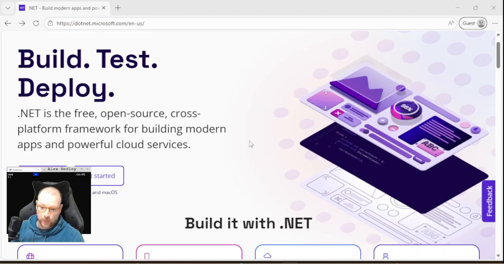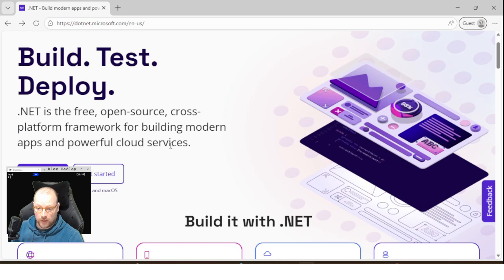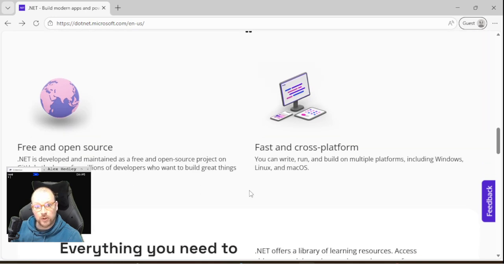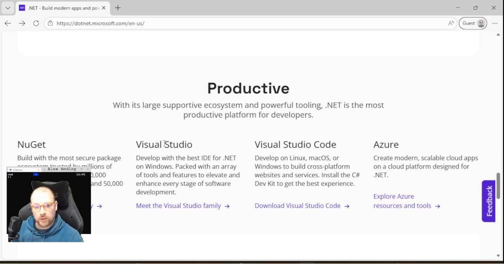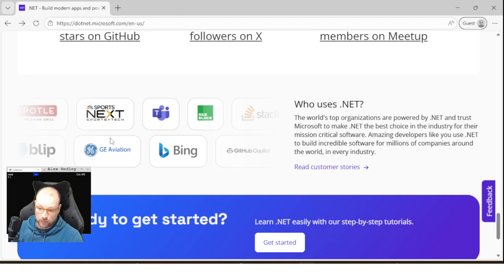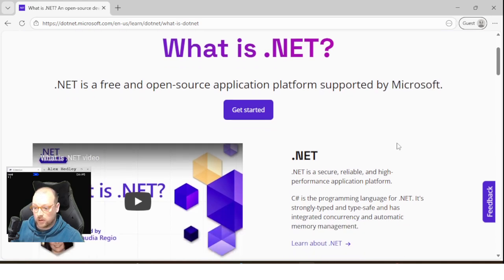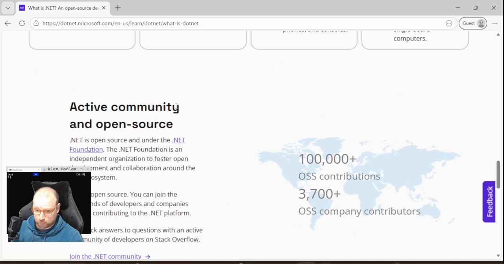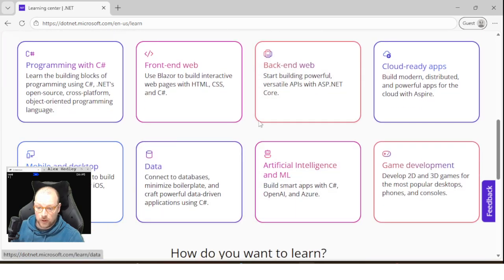What is .NET?